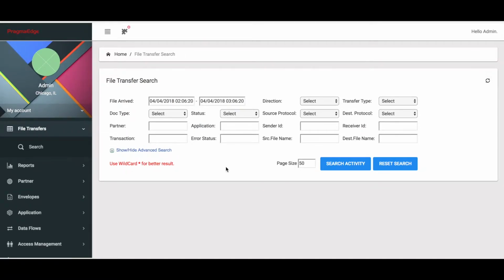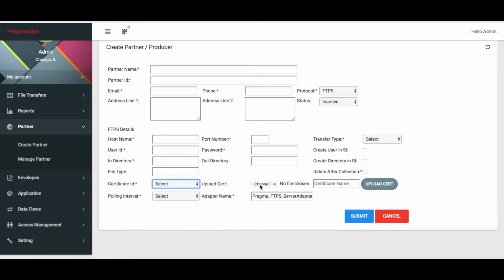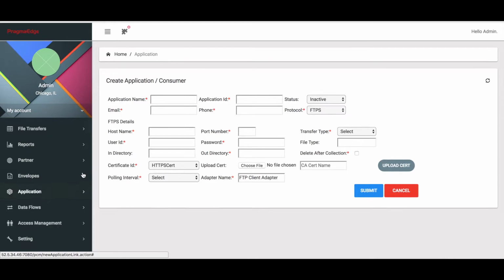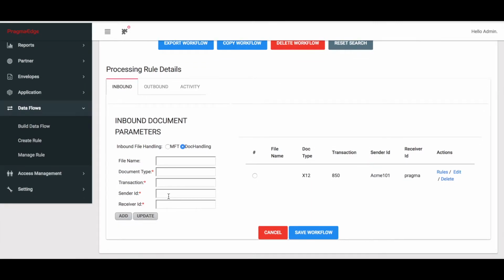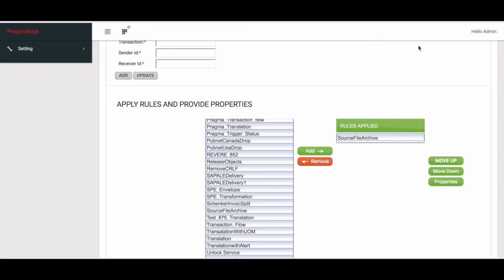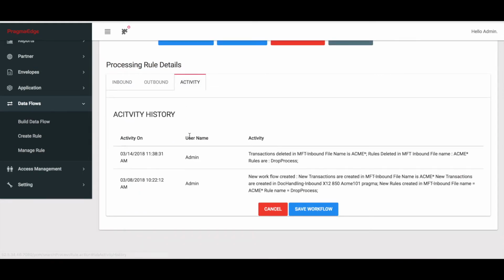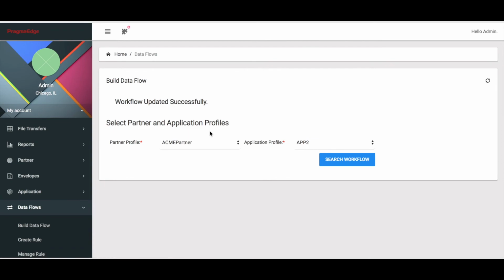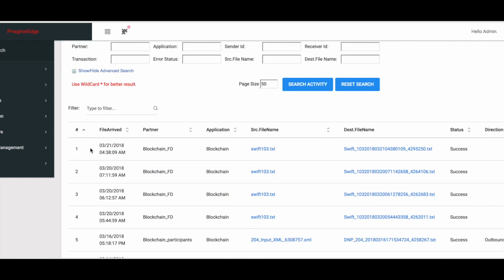PragmaEdge Community Manager (PCM) - The Next Gen B2B / MFT Platform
Pragma Edge Community manager(PCM) delivers simplified integrated B2B – MFT solution, provides flexible B2B gateway that enables companies to meet a wide range of B2B integration needs. Pragma Edge Community manager can improve business processes beyond enterprise boundaries and increase visibility into and across supply and demand chains. Pragma Edge Community manager solution extends IBM Sterling B2B Integrator to deliver next generation B2B and File Transfer capabilities that meets the growing demands of the customer.